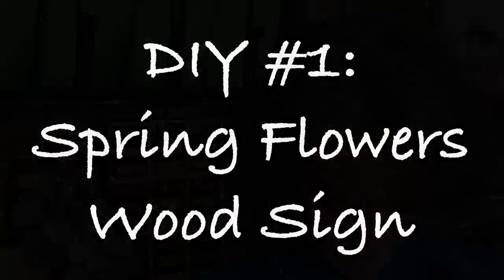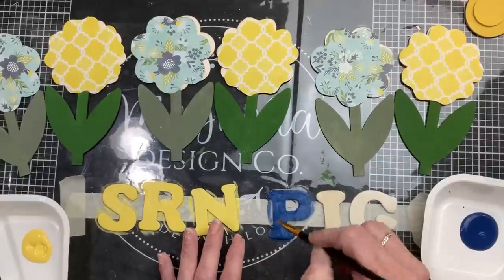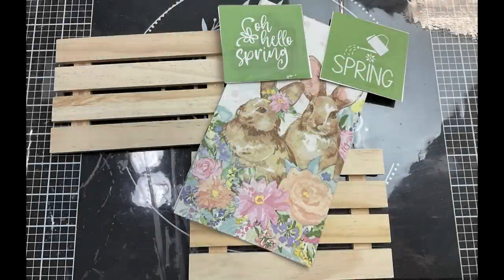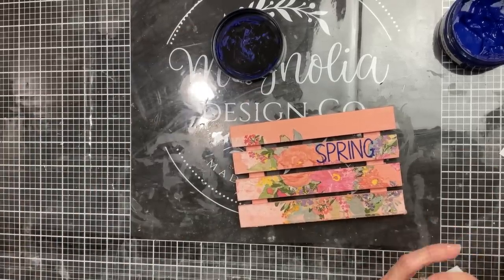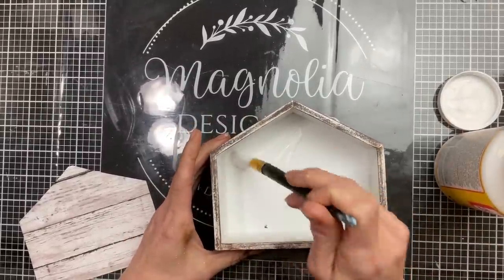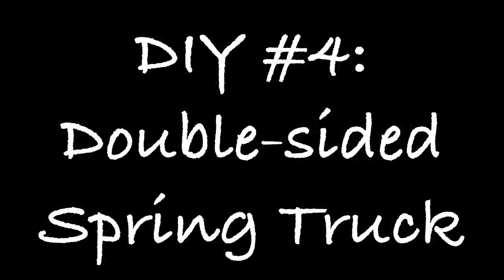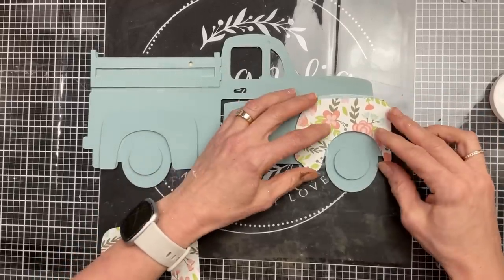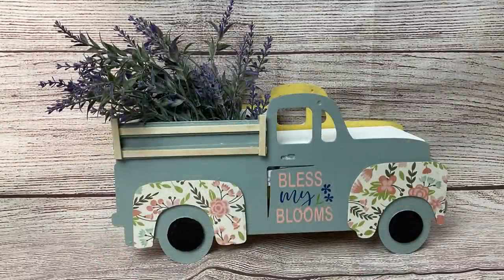🌻🌼HIGH END DOLLAR TREE BUDGET SPRING DECOR DIYS | Magnolia Design Co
Hey everyone!
Today I have 4 BRAND NEW High End Dollar Tree Spring DIYS for you. I hope you enjoy these easy to make projects that look HIGH END! Be sure to watch to the end so you can tell me which one was your FAVORITE!!!

0:00  Introduction and Welcome
00:25  DIY #1 - SPRING FLOWERS WOOD SIGN
07:20  DIY #2 - NAPKIN DECOUPAGE MINI PALLET HANGER
12:36  DIY #3 - RAISED PALLET FLOWER HOUSE
17:56  DIY #4 - DOUBLE-SIDED SPRING TRUCK

SUPPLIES USED IN EACH PROJECT:

DIY #1 - SPRING FLOWERS WOOD SIGN
Frame from a wrapped canvas or other
5 packs of 5-gallon paint stir sticks
Waverly chalk paint in White and Antique Wax
yellow and navy blue acrylic paint
6 wood flowers from DT
SPRING wood letters from DT or HL
2 scrapbook papers
mod podge
floral moss
wood glue
2 small wood bees (optional)

DIY #2 - NAPKIN DECOUPAGE MINI PALLET HANGER
wood pallet from DT
napkin of choice
Waverly chalk paint in Pink Cloud
mod podge
jute twine
beads

DIY #3 - RAISED PALLET FLOWER HOUSE
House shape decor from DT or Target
4 small wood feet
6 pieces of 5-gallon paint stick
Waverly chalk paint in Truffle and Antique Wax
6 large wood beads
scrapbook paper for back of house
jute twine

DIY #4 - DOUBLE-SIDED SPRING TRUCK
2 wood truck signs from DT
2 small wood crates from DT
Waverly chalk paint in White, Maize and Dusk
2 scrapbook paper patterns